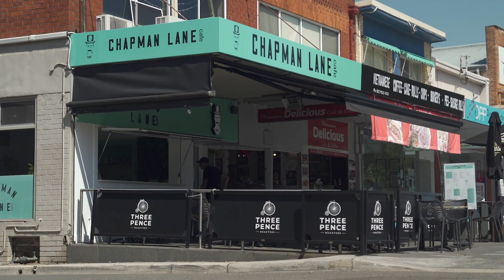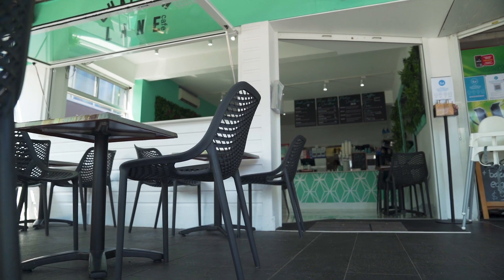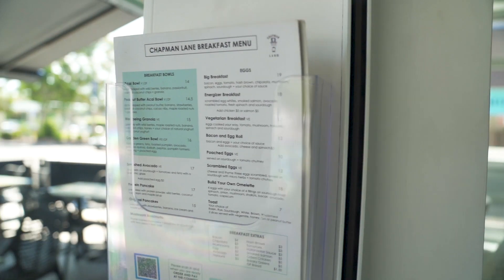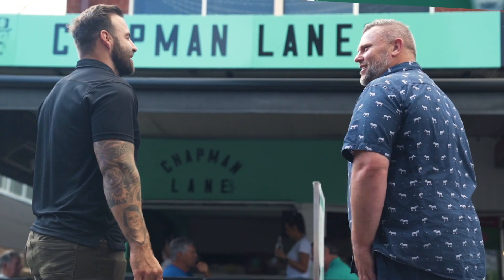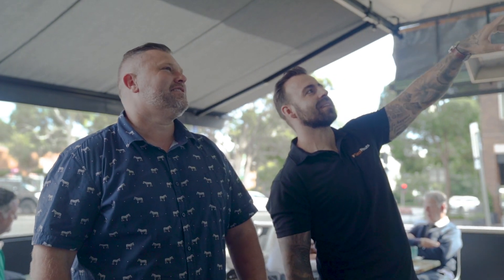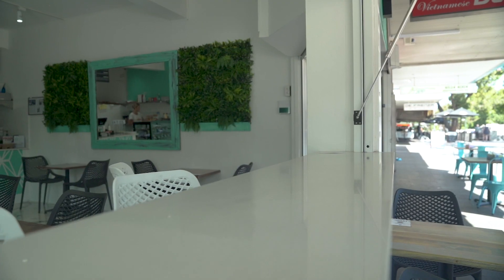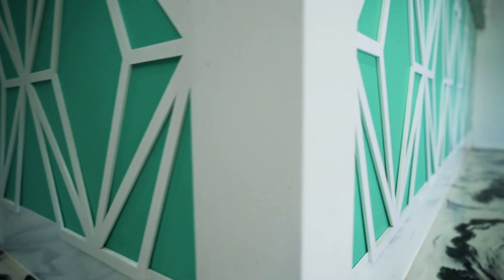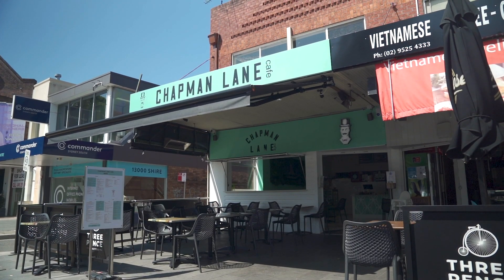90 second edit with IV full quality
Chapman Lane, A lovely little cafe in Sutherland fresh new design and great coffee.  Another great fit out finished by Total Fitouts.